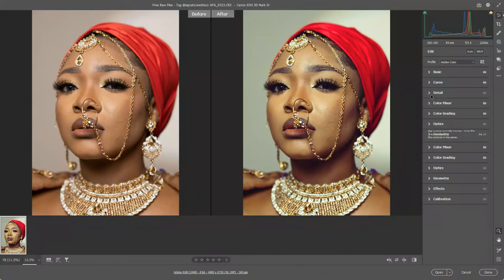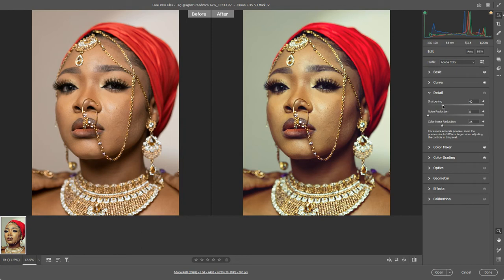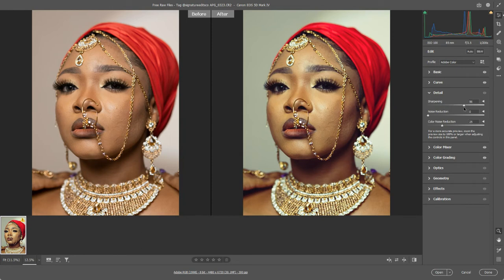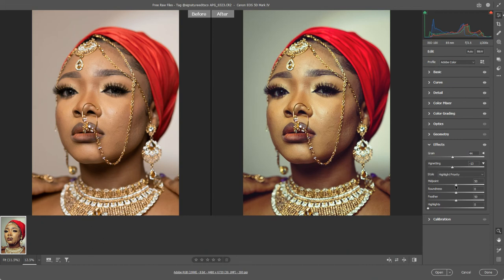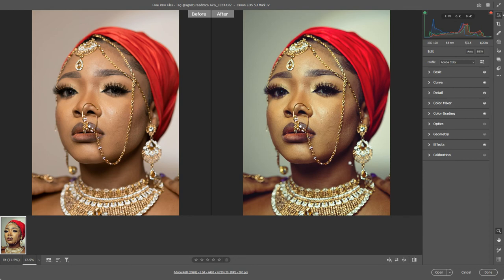RAW 7: Sharpening and vignetting